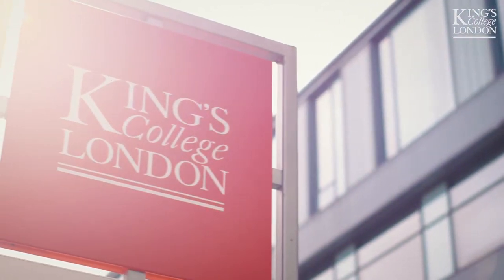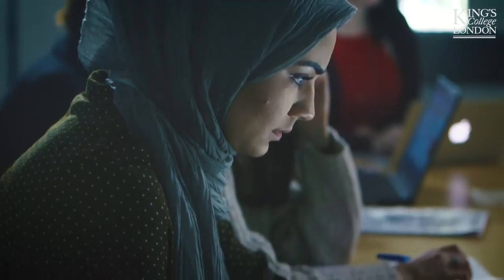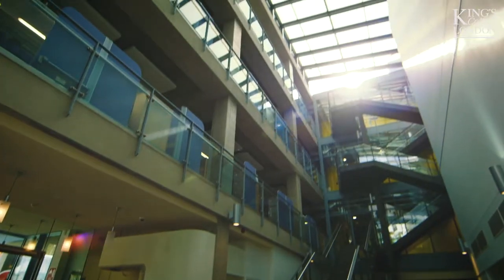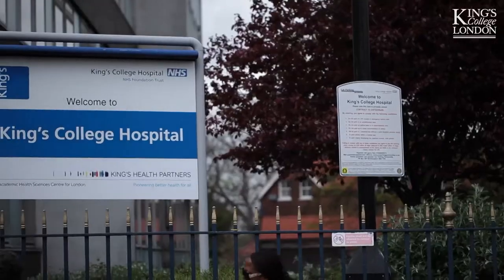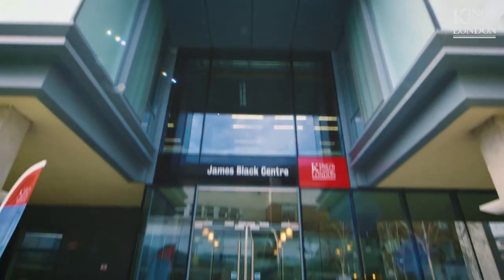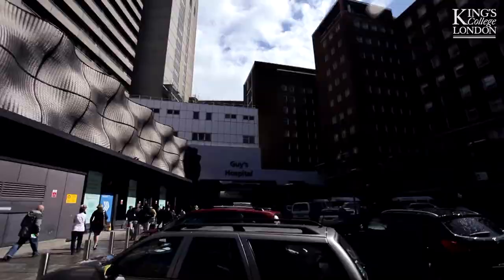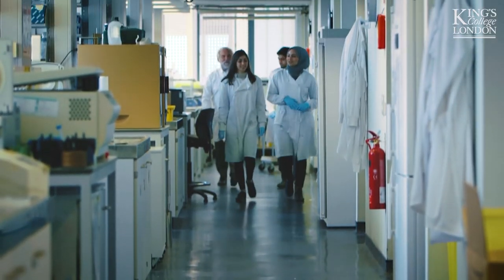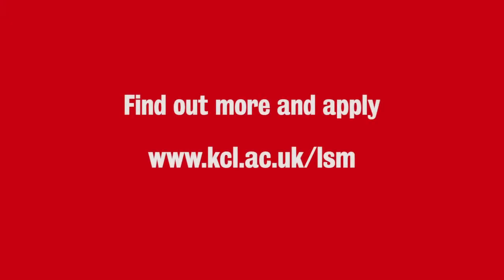King's School of Cardiovascular Medicine & Sciences